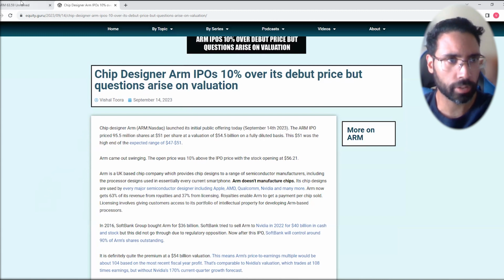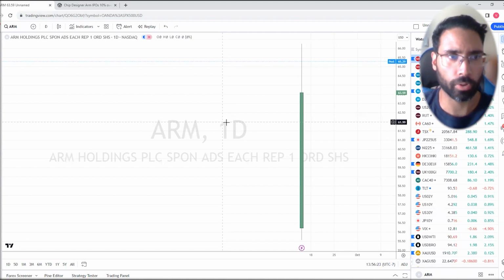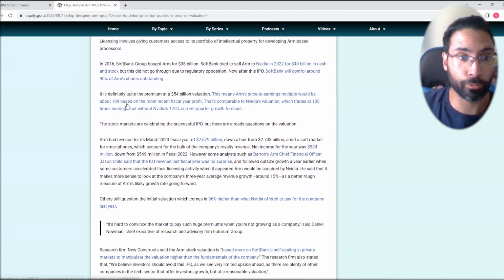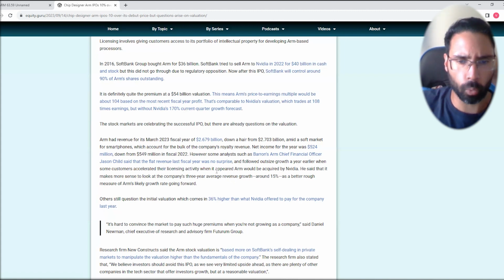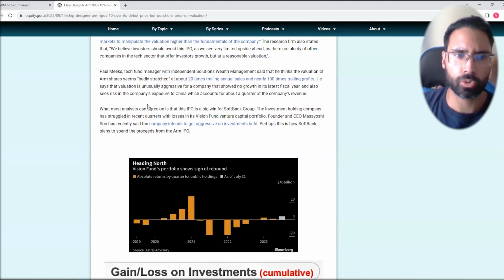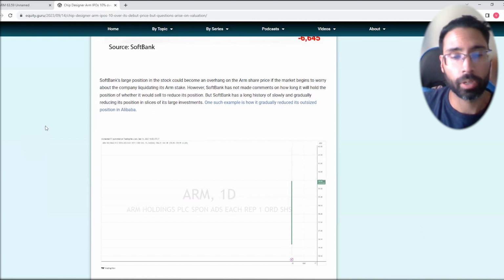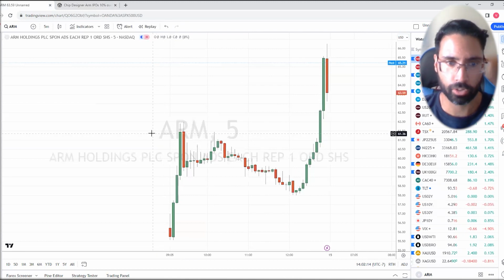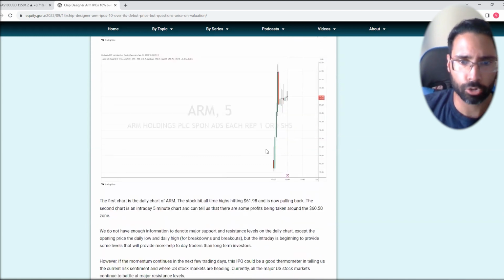Arm's IPO: Valuation, Momentum, and Impact on Markets | Equity Guru Analysis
Join Vishal Toora from Equity Guru as he breaks down the highly anticipated IPO of chip designer Arm. Dive into the details, from its valuation, connection to SoftBank, and the technicals behind the stock's movement.

Key Highlights:
- The significance of Arm's role in the smartphone industry.
- An in-depth look at the stock's opening price and its post-market momentum.
- The history and role of SoftBank, their connection to Arm, and what the IPO means for them.
- A technical analysis of Arm's intraday chart and potential future movement.
- Comparisons between the valuation of Arm and tech giants like Nvidia.
- Potential implications for the wider equity market following this IPO.

For traders, investors, and tech enthusiasts, this video provides a comprehensive view of Arm's market debut. 👍📊🔍

TIMESTAMPS:

*00:00 - Introduction
00:50 - Explanation of Arm's revenue structure
01:53 - How Arm's IPO might impact the equity market.
02:49 - SoftBank's remaining stake in Arm post-IPO
03:31 - Comparison of Arm's valuation with that of Nvidia's
04:49 - Critiques and concerns
07:17 - Technical analysis of Arm's stock movement